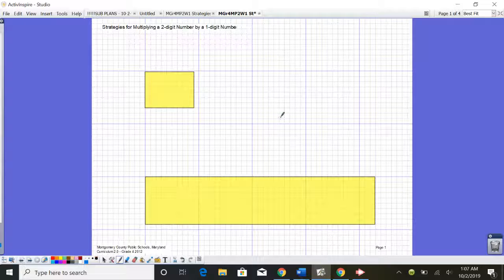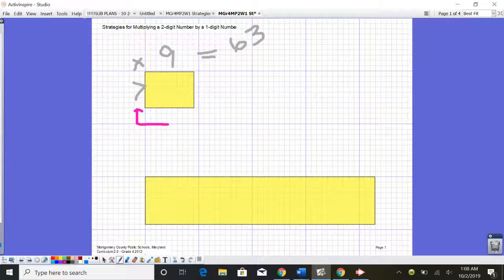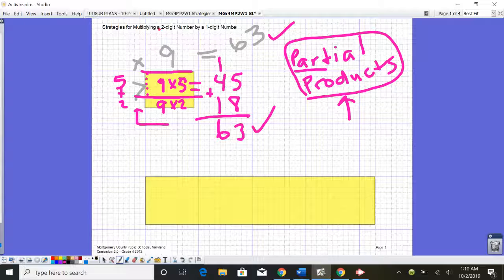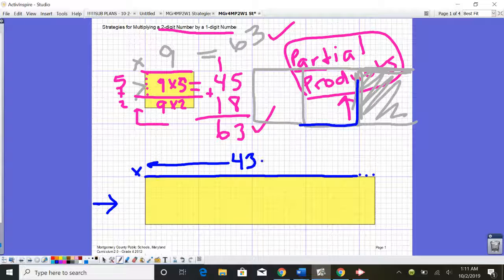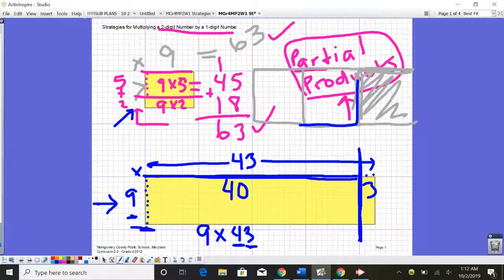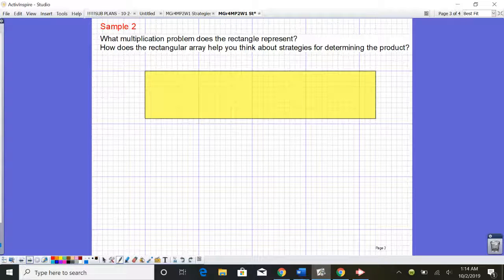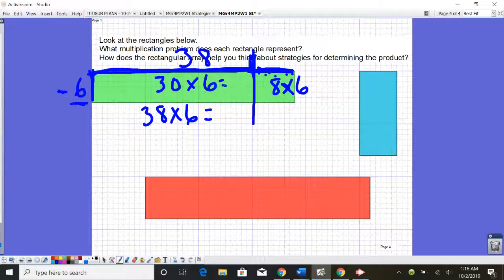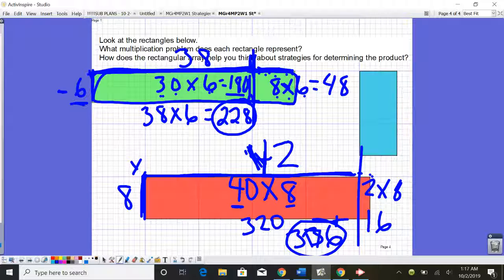Oct 2, 2019 1:17 AM